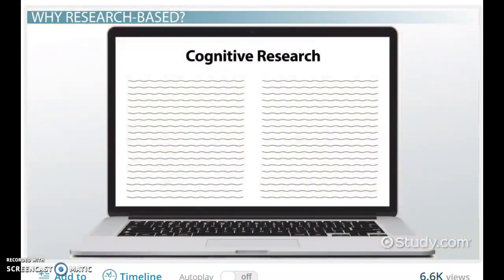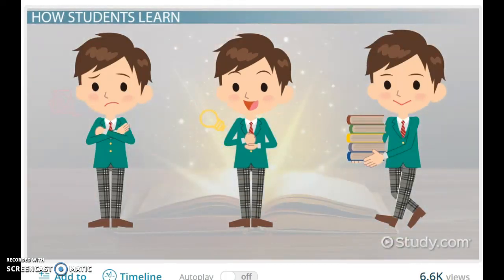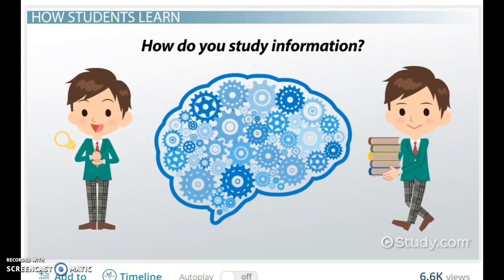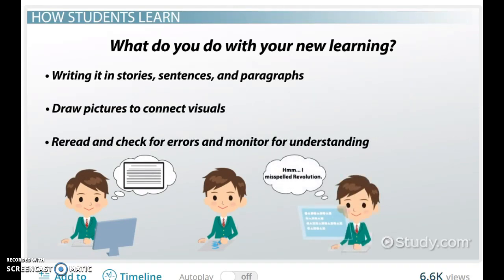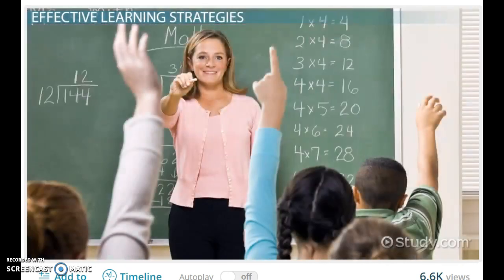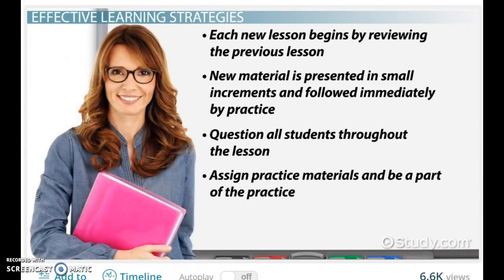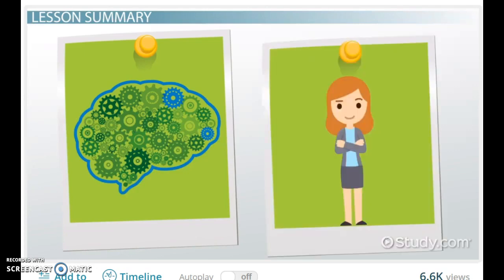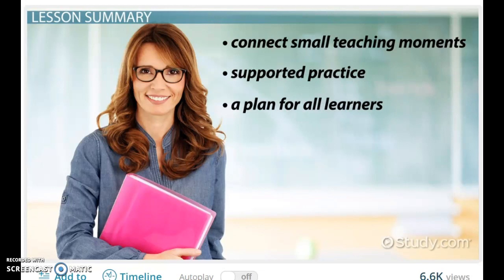Get the Picture?! Researched-based streategies training vid